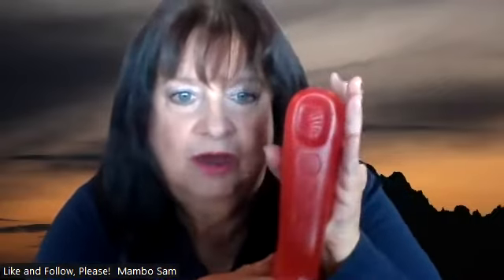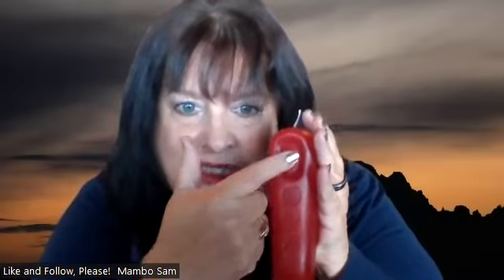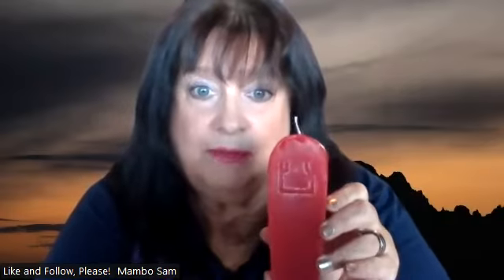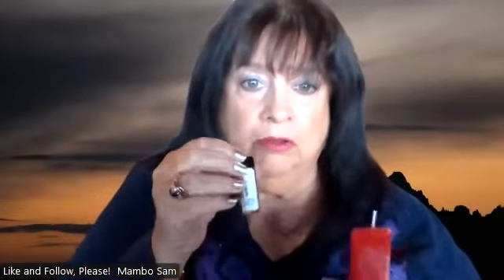The Famous Red Mummy Candle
All about Spellmaker's Famous Red Mummy Candle.  Use it to bring control to a situation, removal of communication blockages, and more!